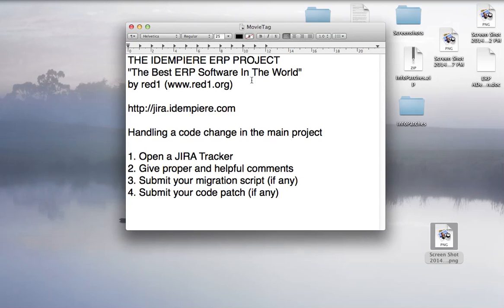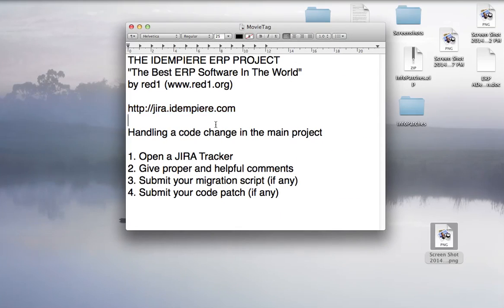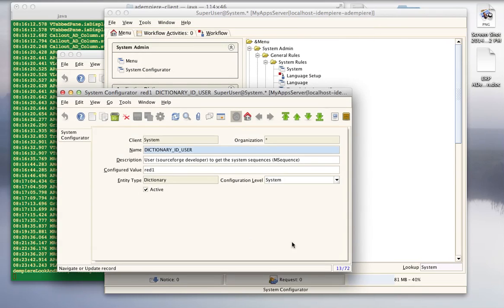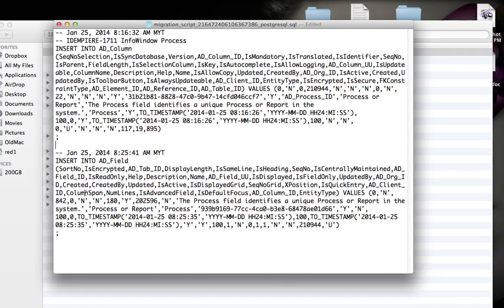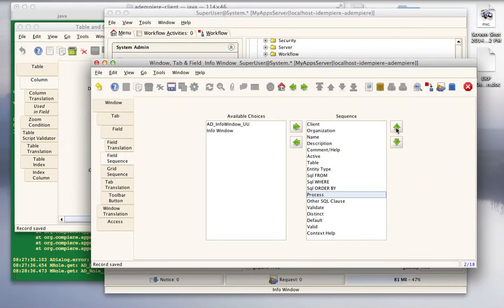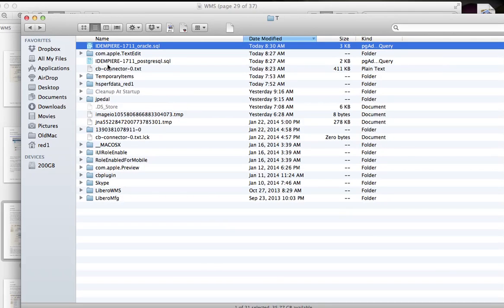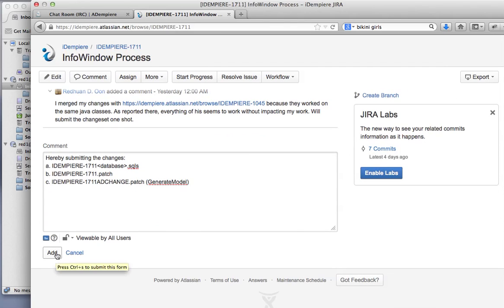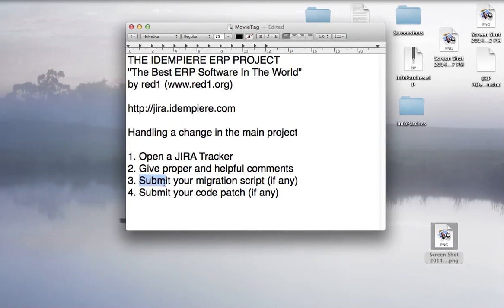How to submit changes to JIRA tracker of iDempiere project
THE IDEMPIERE ERP PROJECT
"The Best ERP Software In The World"
Handling a change in the main project
1. Open a JIRA Tracker
2. Give proper and helpful comments
3. Submit your migration script (if any)
4. Submit your code patch (if any)
(note: I made an error when i opened the migration_script.sql too early while i have not finished making the changes, which stopped the logging process. So wait till you finish or better still no need to open the SQL).